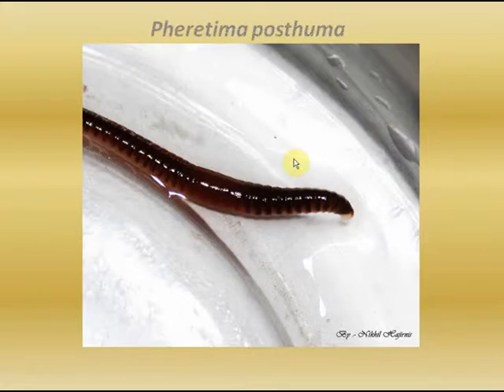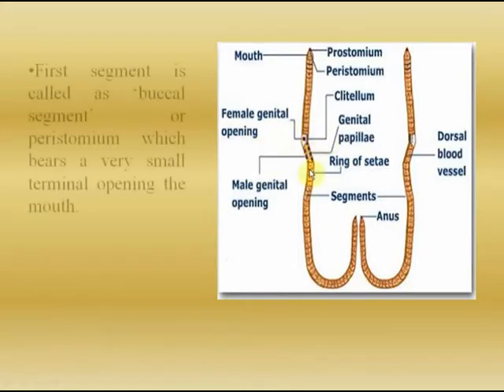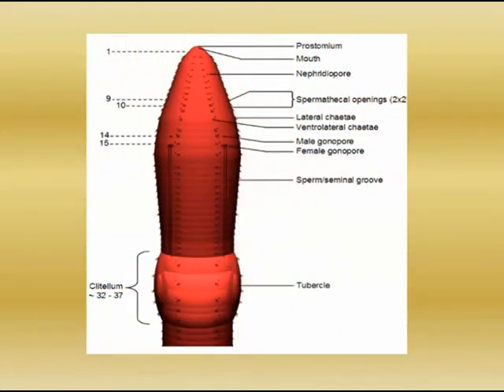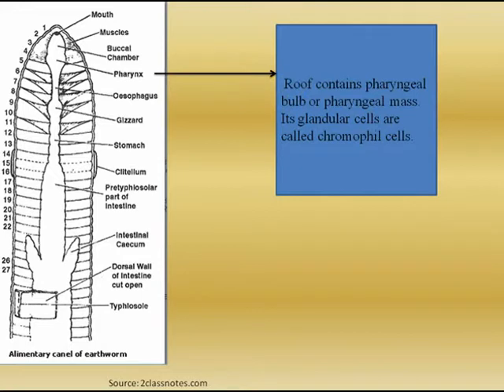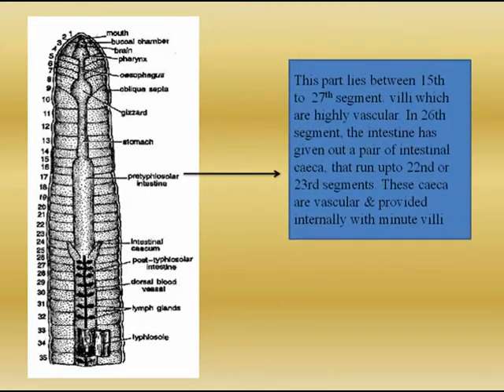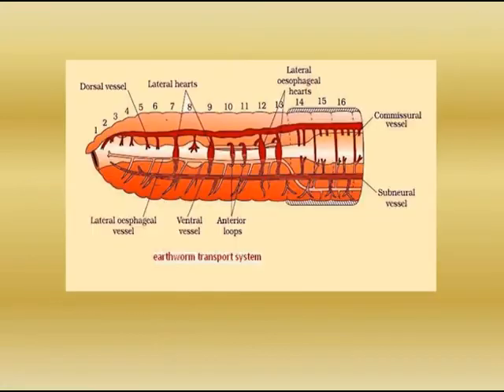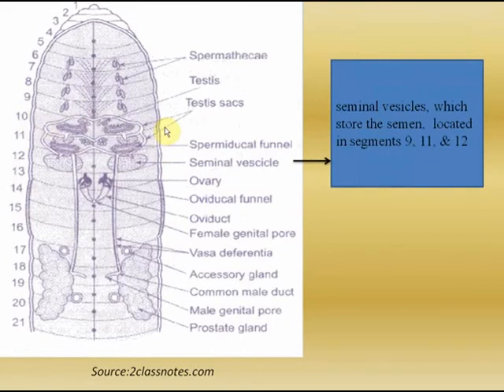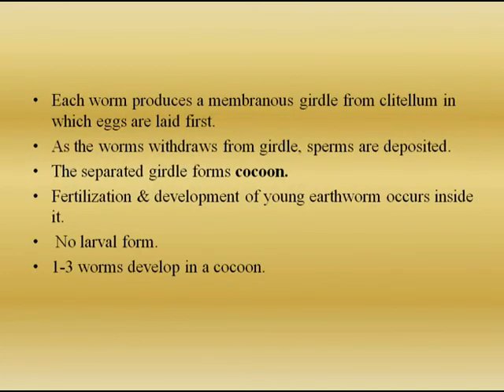Morphology and Anatomy in Animals